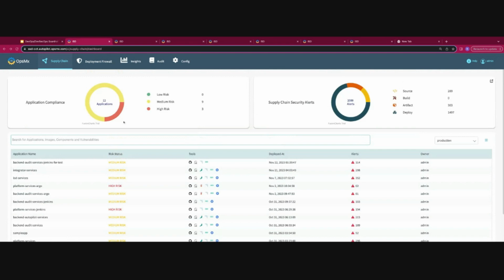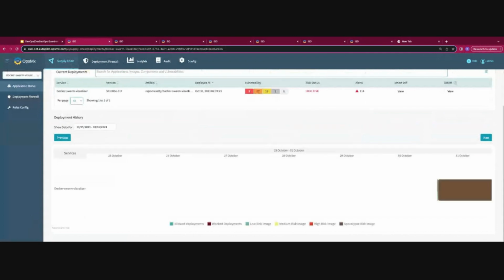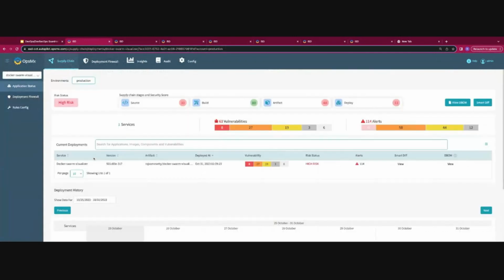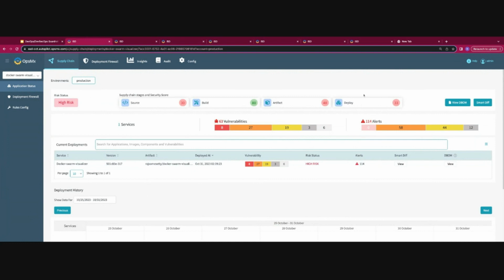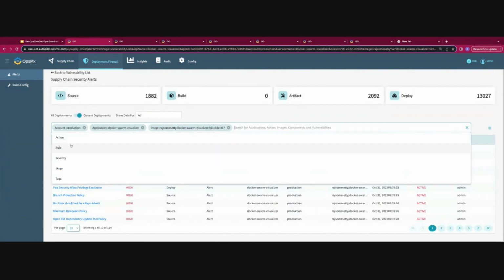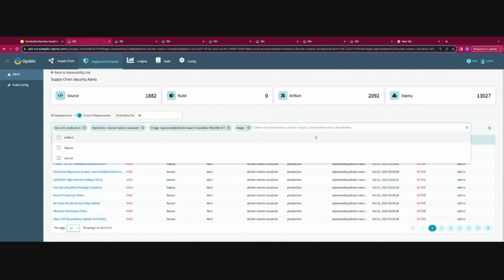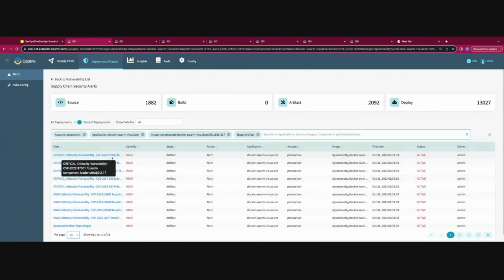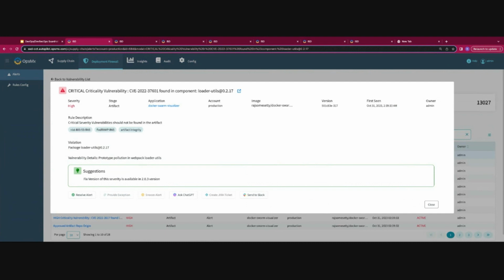Low Medium High Risks and Triaging Them For Individual Applications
Low, Medium High Risk and Triaging Them For Individual Applications or Services. These issues could be related to code, vulnerabilities, or could be deployment issues.